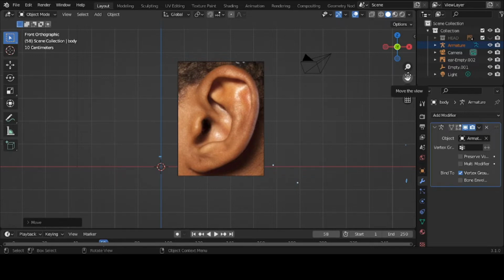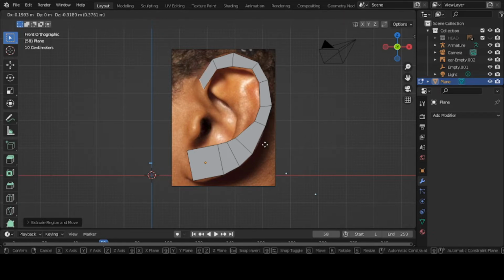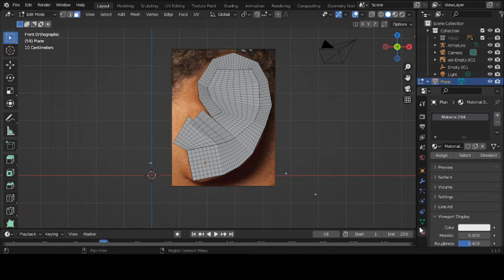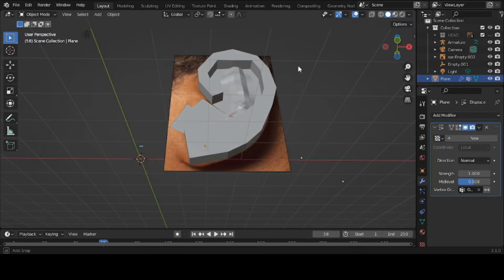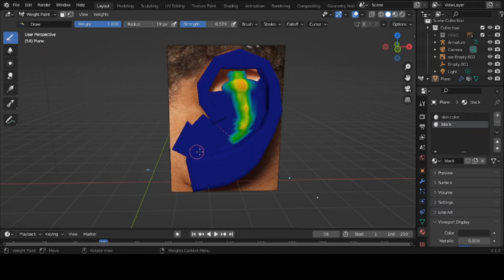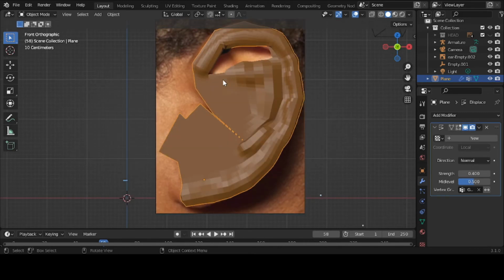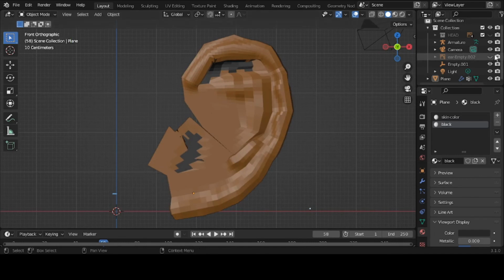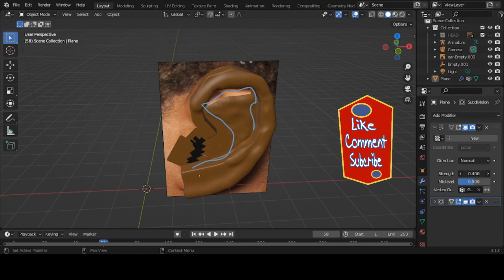Blender Steps to make an EAR: Baltimore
The ear is the organ that enables hearing and, in mammals, body balance using the vestibular system. In mammals, the ear is usually described as having three parts—the outer ear, the middle ear and the inner ear. The outer ear consists of the pinna and the ear canal. Since the outer ear is the only visible portion of the ear in most animals, the word "ear" often refers to the external part alone.[1] The middle ear includes the tympanic cavity and the three ossicles. The inner ear sits in the bony labyrinth, and contains structures which are key to several senses: the semicircular canals, which enable balance and eye tracking when moving; the utricle and saccule, which enable balance when stationary; and the cochlea, which enables hearing. The ears of vertebrates are placed somewhat symmetrically on either side of the head, an arrangement that aids sound localisation.